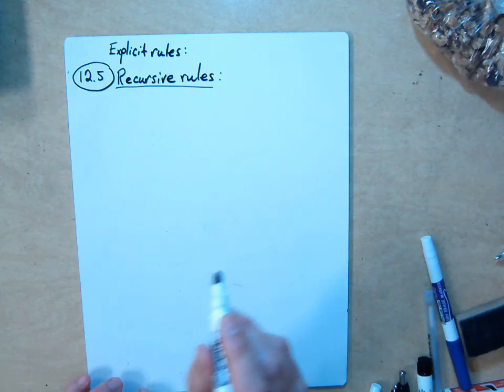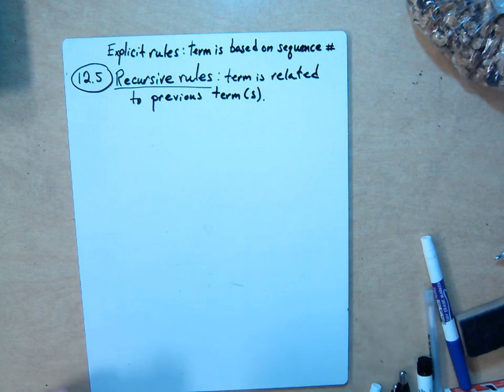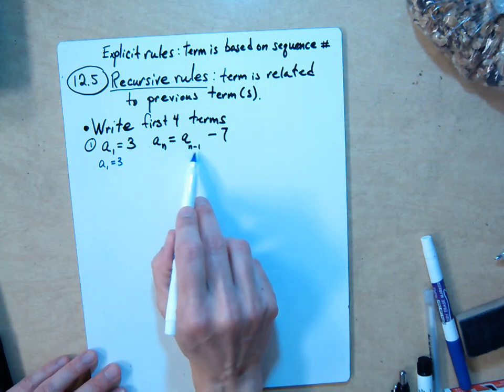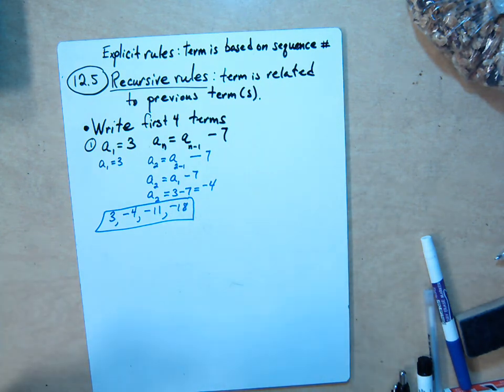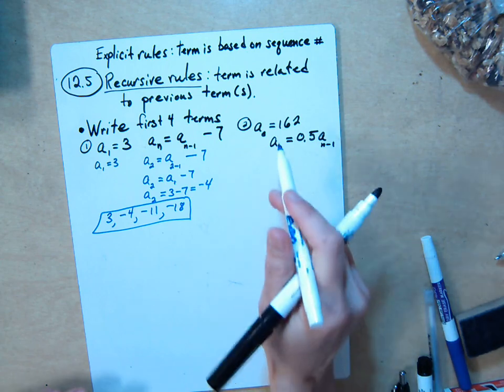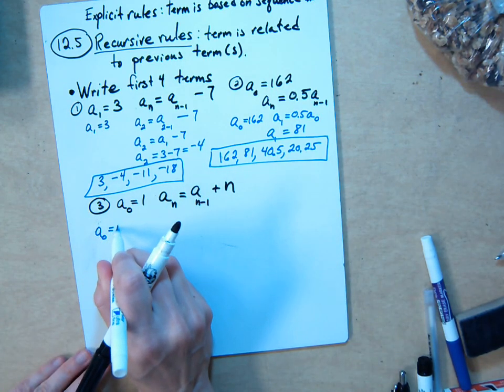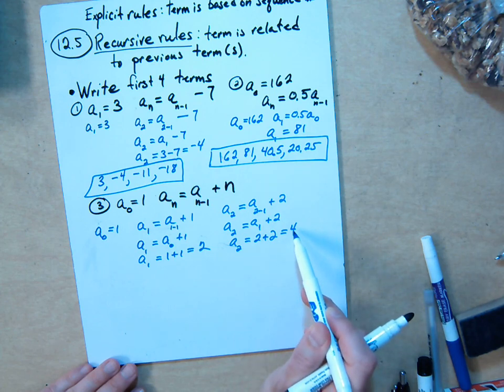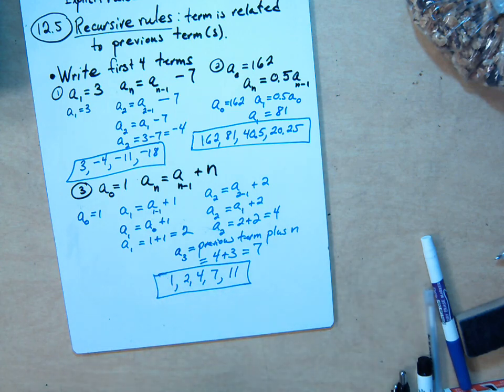March 6 12 5 Recursive definition part I